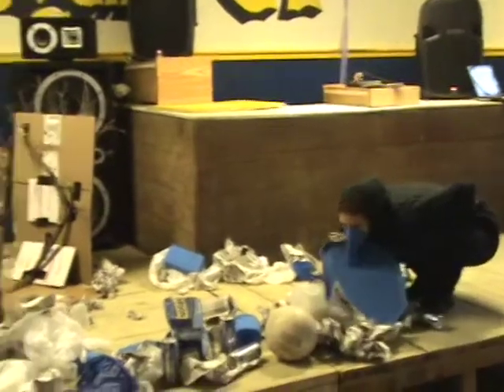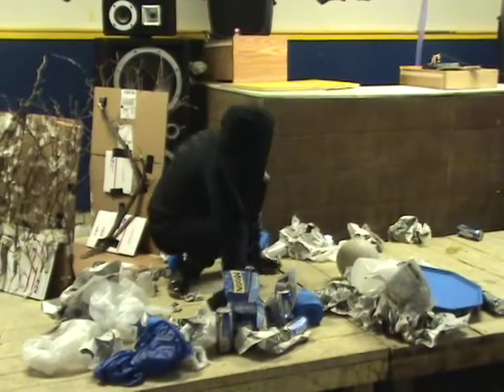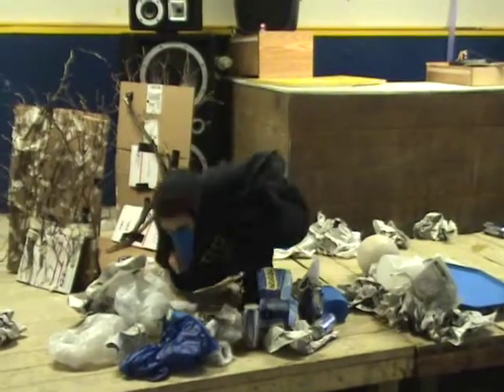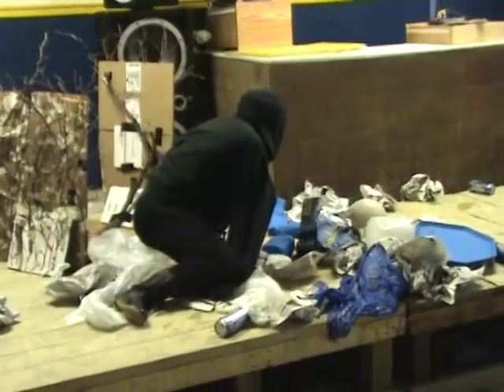CVA 2011: Bower Birds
Video describing male bower birds anatomy and behavior in collecting blue objects to decorate a bower for matings